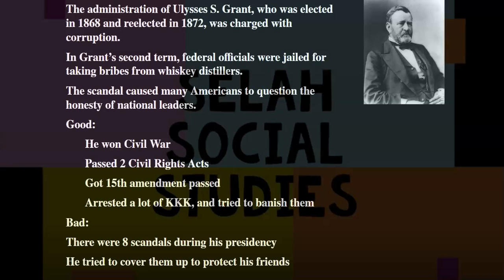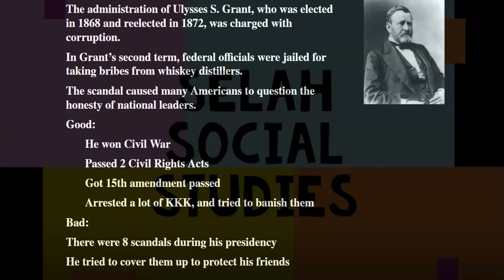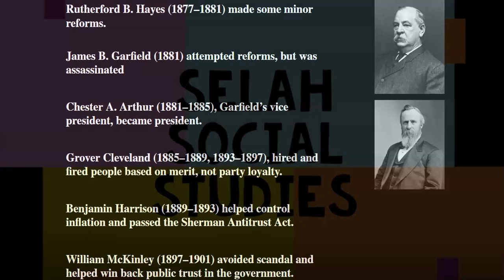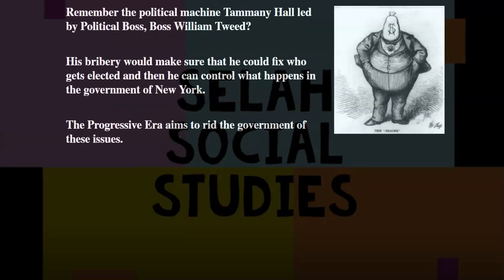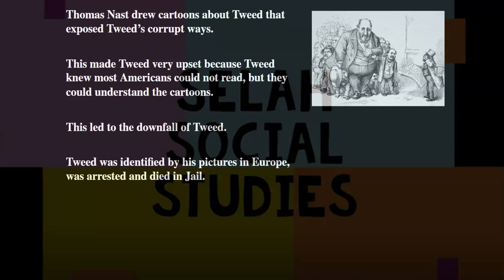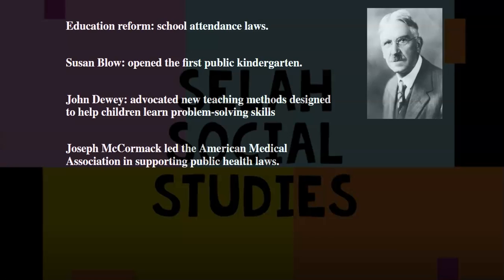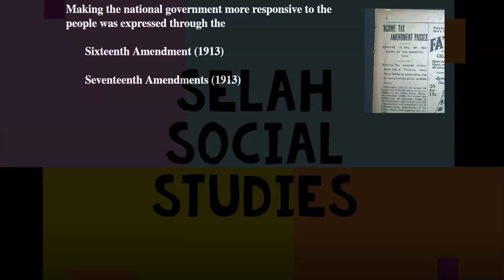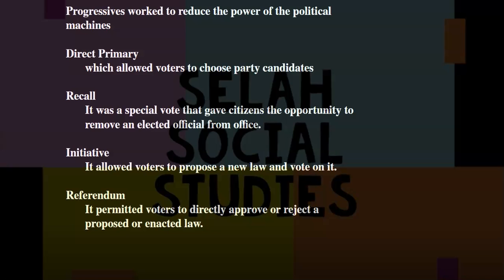The Progressive Era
A brief video discussing the progressive Era to use with your guided note sheet